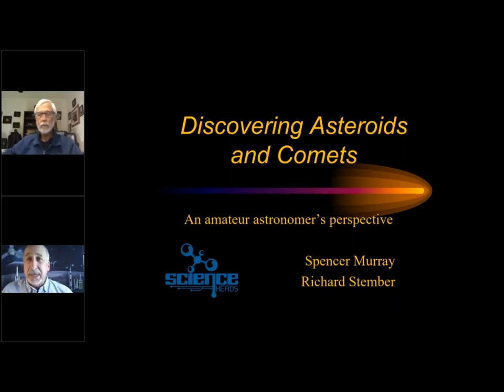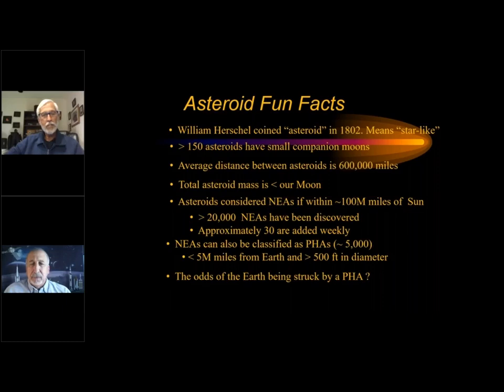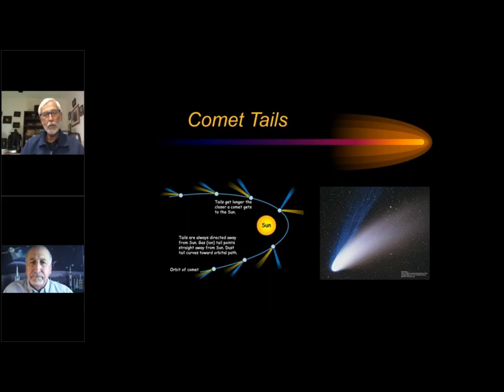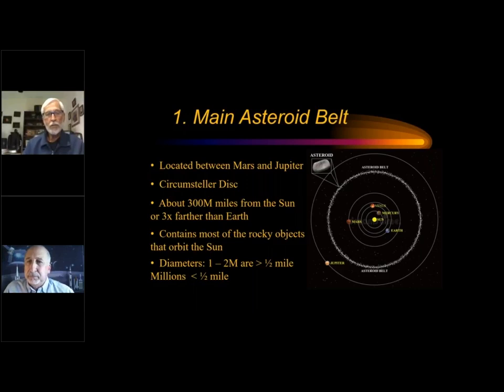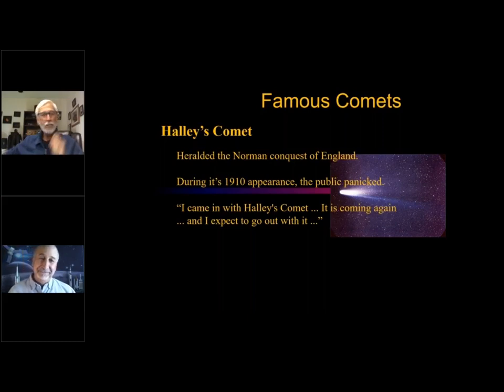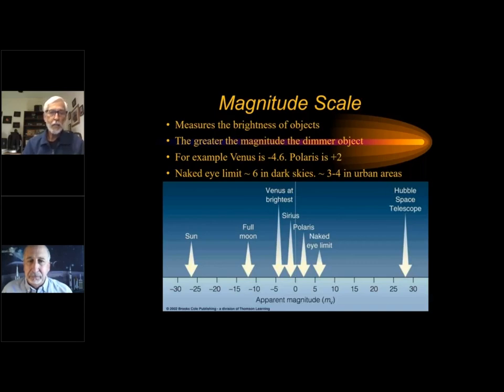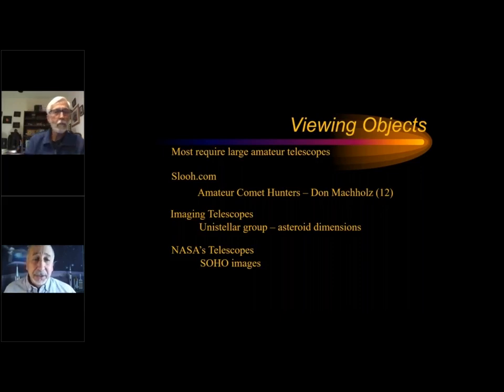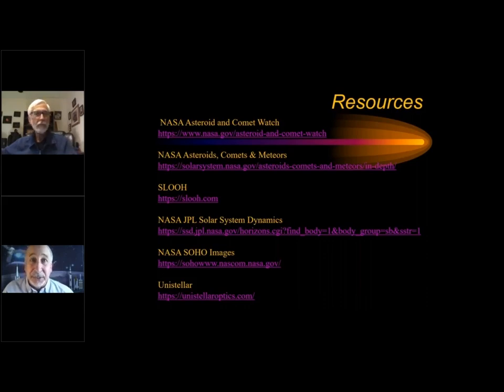On-Line Star Party - Discovering Asteroids and Comets, an amateur astronomer's perspective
Before there were advanced automated telescopes scouring the night sky looking for NEO's  - amateur and professional astronomers racked up hundreds of discoveries of new comets and asteroids. Using off the shelf telescopes and employing simple techniques these dedicated astronomers worked tirelessly night after night to identify many previously unknown objects.  During this session we will explore different types of comets and asteroids, and explore the techniques used by amateurs like David Levy and professionals like Gene and Carolyn Shoemaker to discover them.